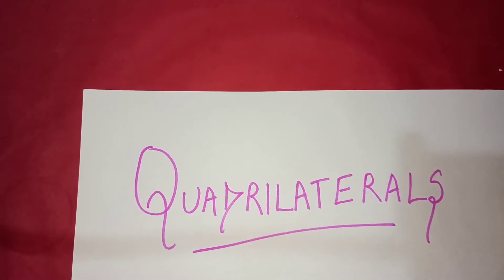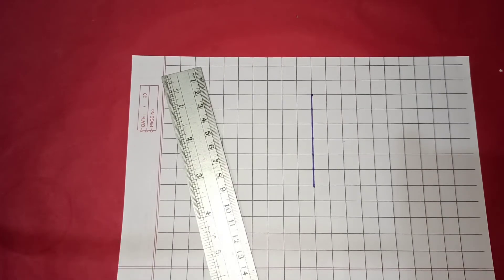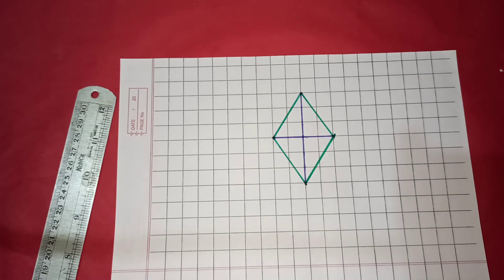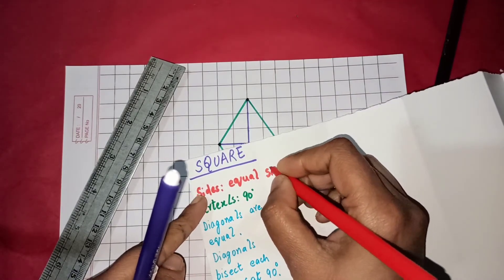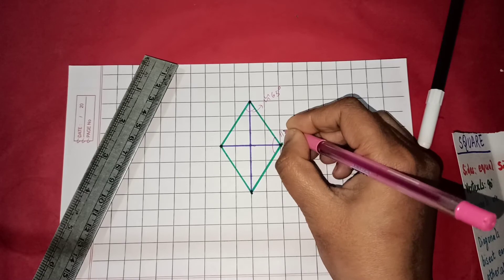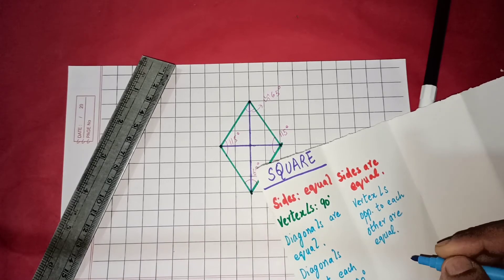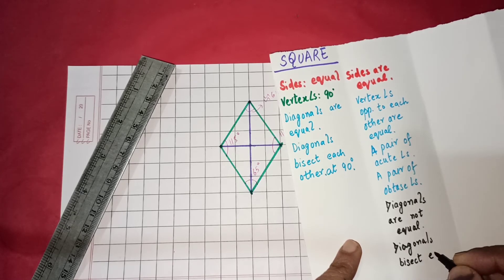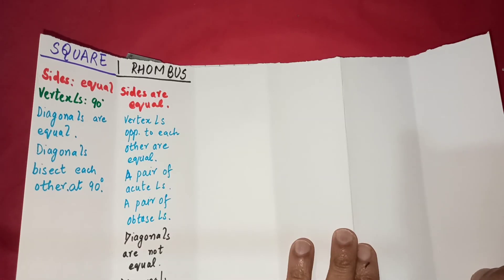RHOMBUS| Quadrilaterals and their Properties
quadrilaterals - Rhombus
Quadrilaterals are 4 sided figures. We get Quadrilaterals when we join 4 dots in a plane using straight lines. There are different types of quadrilaterals-square, rhombus, parallelogram, kite, trapezium. What makes them different? Is it just the way we draw the dots in space? How can we figure out the things that make them different? One of these things is the diagonals...This video series tries to explore different combination of diagonals and how they give us different Quadrilaterals.

In this video we have taken up from rhombus and we have discussed its properties. A rhombus is a very special quadrilateral. A rhombus has all sides equal. A rhombus has unequal diagonals. The diagonals of a rhombus cut each other at right angles.  A rhombus is a symmetrical figure having four congruent triangles. A  rhombus is a special parallelogram. can use Pythagoras theorem to find out the the sides of a rhombus. A  rhombus does not have vertex angles as 90 degree but it has two acute angles and two obtuse angles as the vertex angles.

This video has been created for class 8 students particularly, who have just started learning about Quadrilaterals, but students of class 6 and 7 can also benefit from it. Higher grade students may also benefit if they want to revisit concepts.

I hope that all those who watch this
video will benefit from the same and I wish them best of luck for their future endeavours.